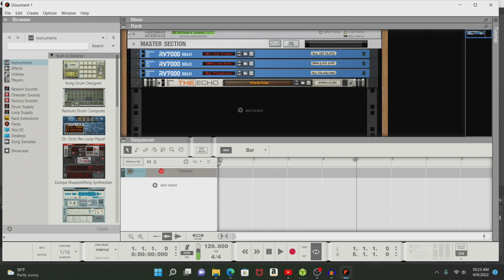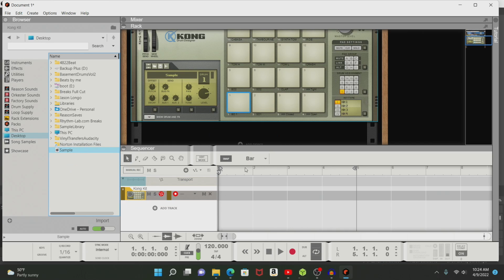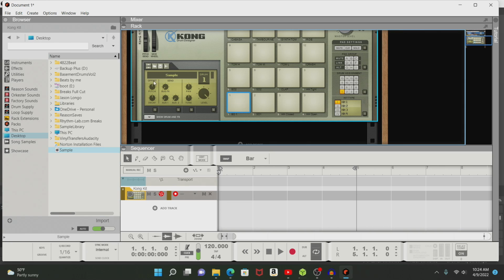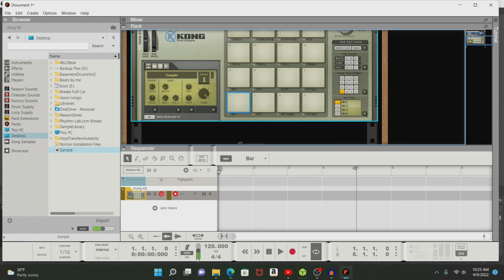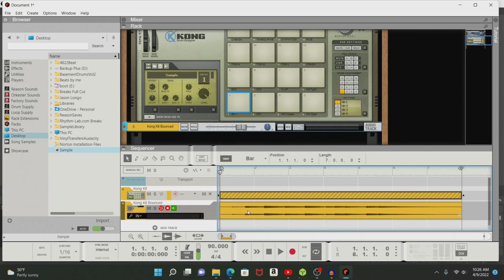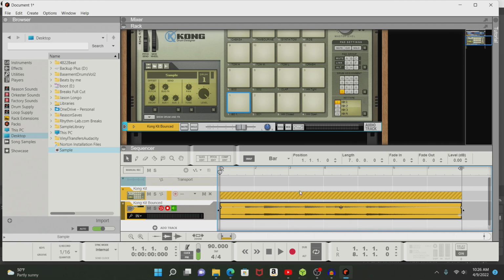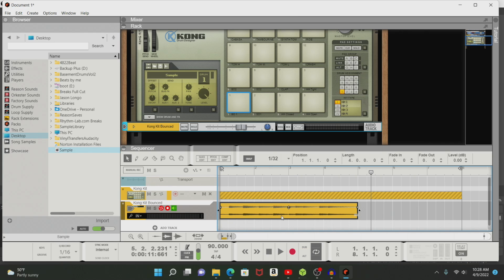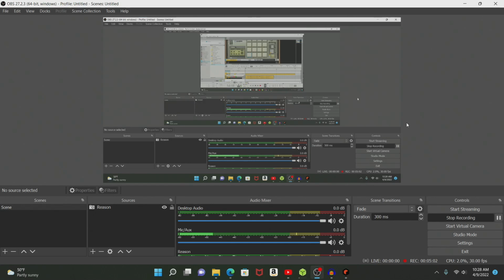Reason 12 Kong Pitch Edit Re-Record Save Trim Bounce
How to load a sample place in kong alter sample pitch re-record in sequencer bounce in place edit trim time stretch then bounce to disk to save